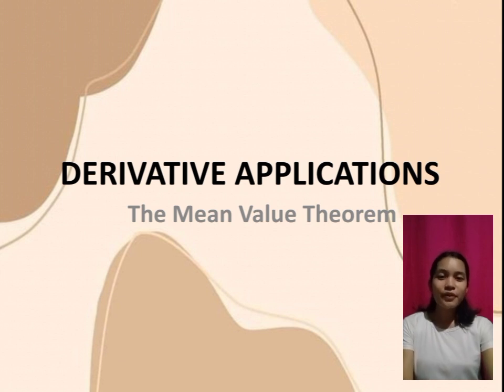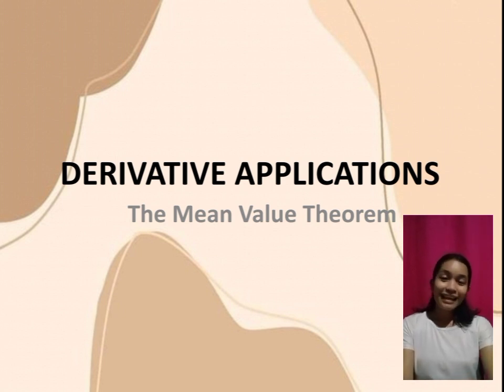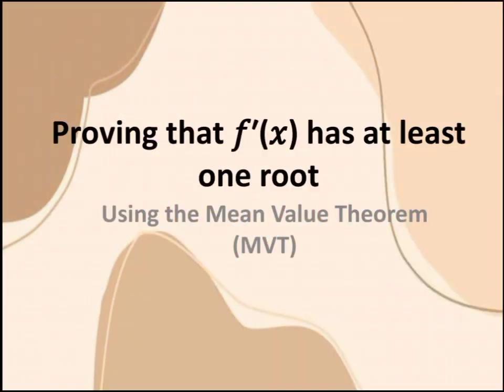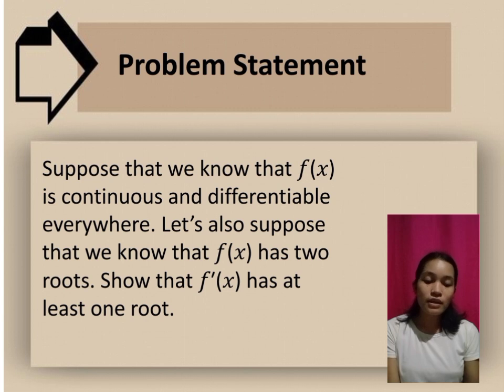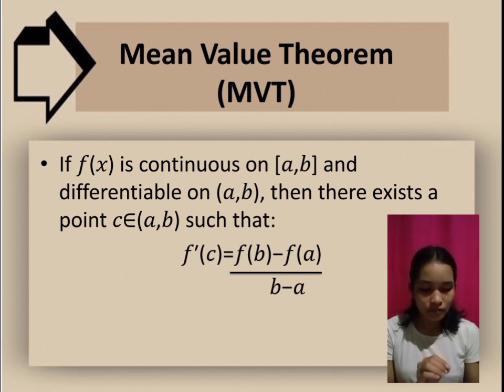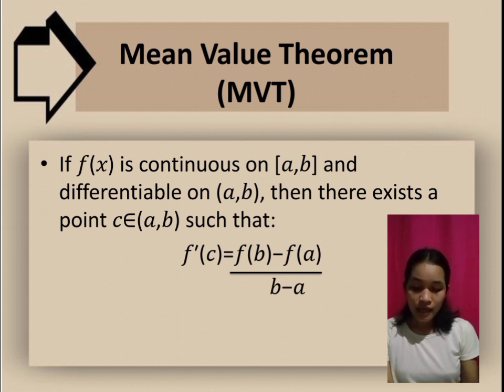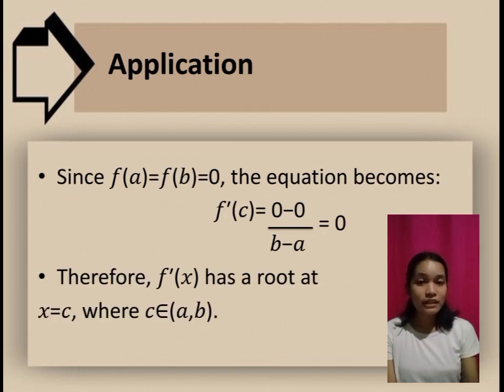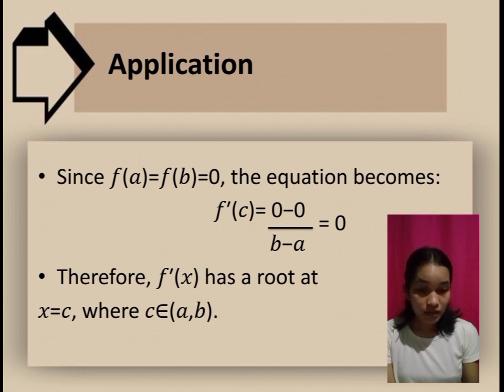•CHAPTER 4 : DERIVATIVE APPLICATIONS •SECTION 4.7 : THE MEAN VALUE THEOREM